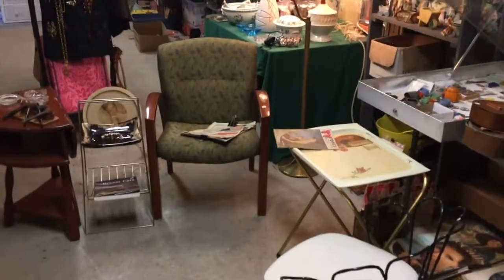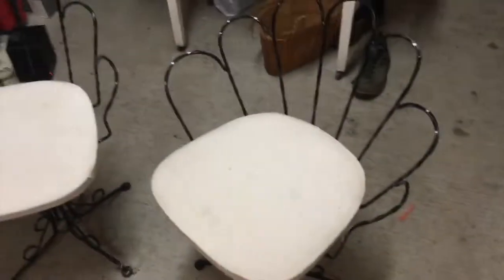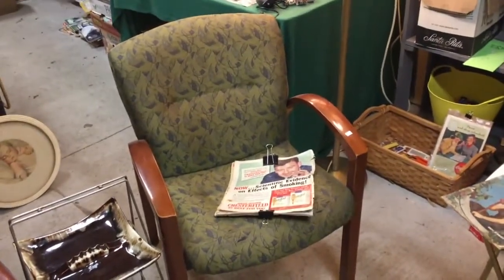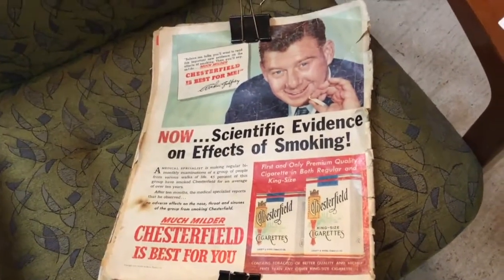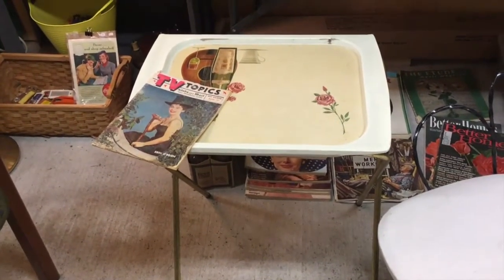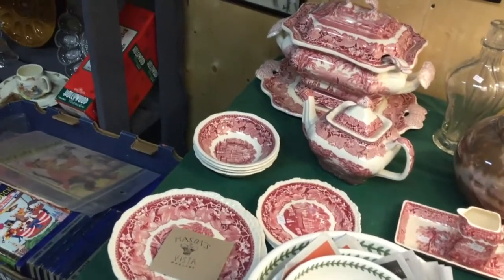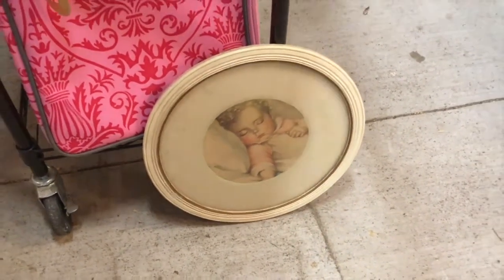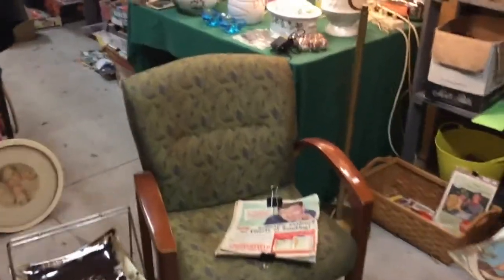Old Stuff Show, Fall Colours, Mid Century Modern , And More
This video enjoys the fall colours while on the hunt for Mid Mod treasures.